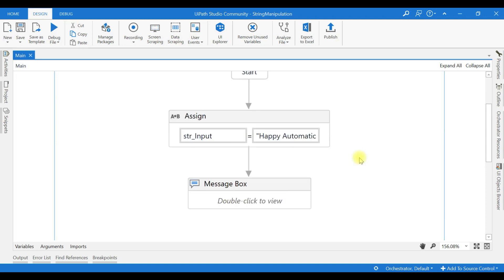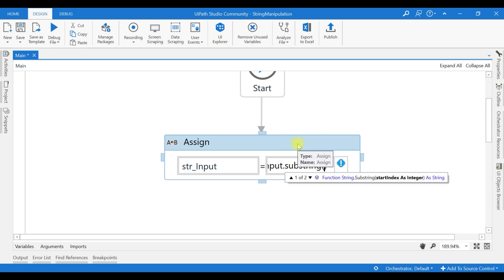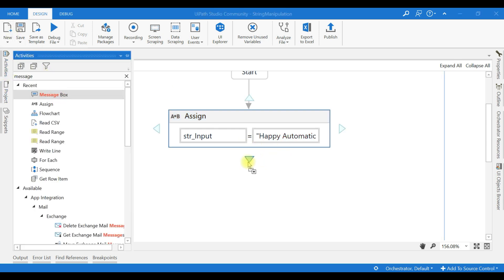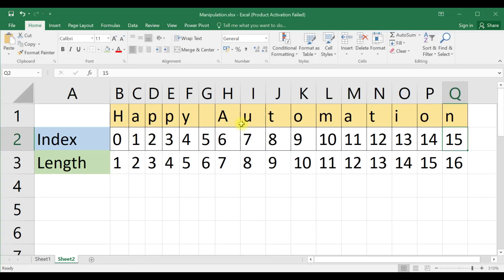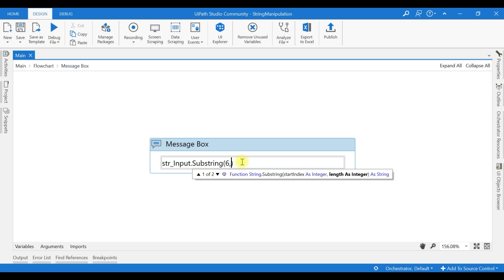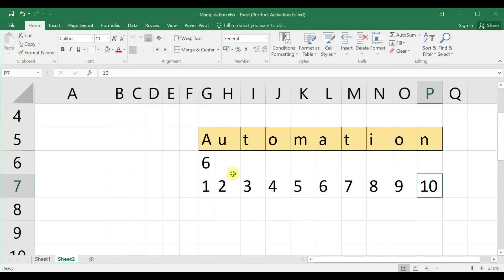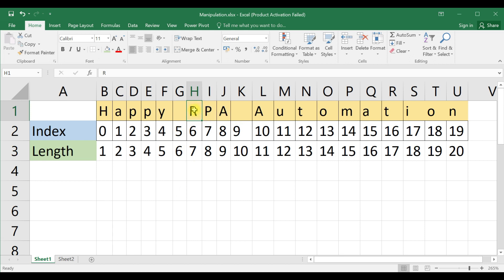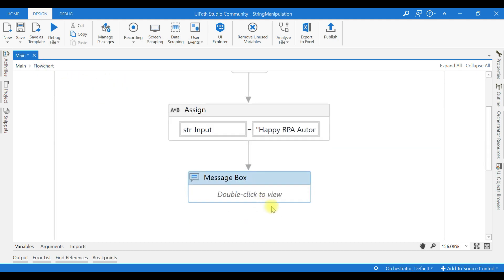UiPath Substring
Explained how Substring works